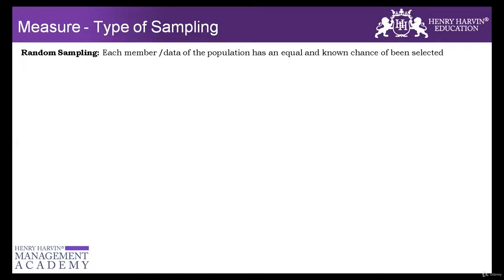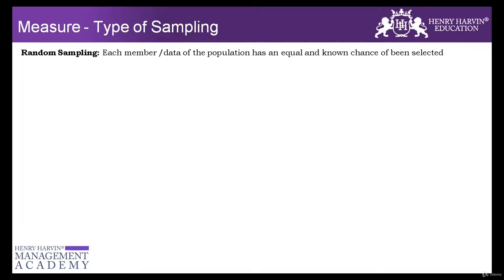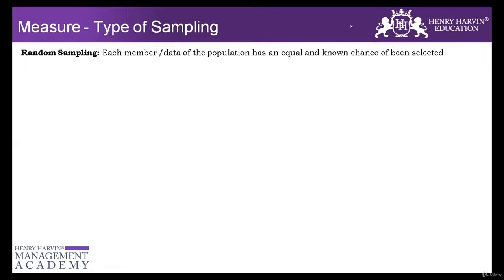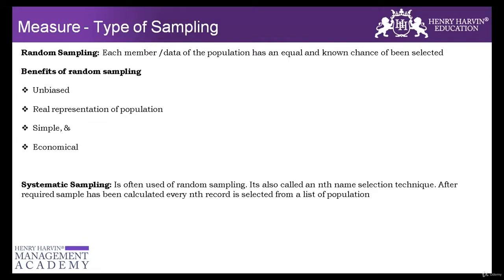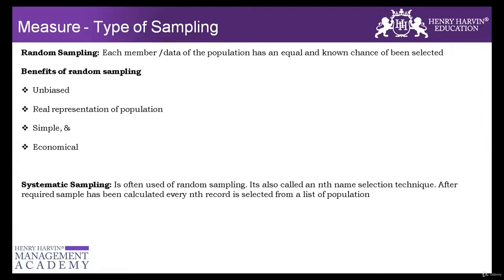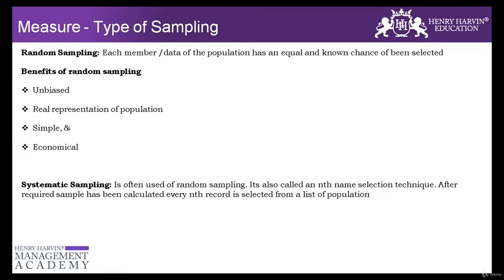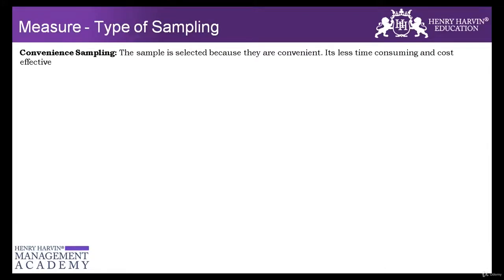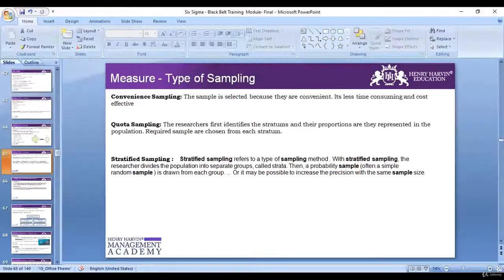38 Measure Type of Sampling